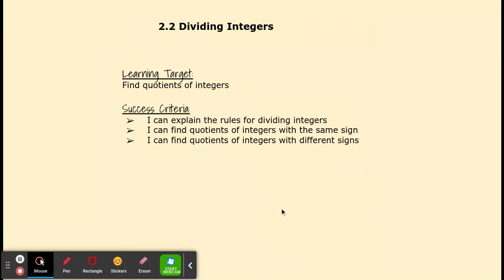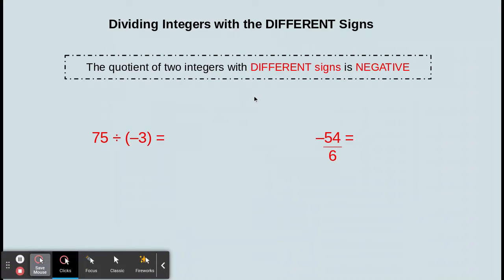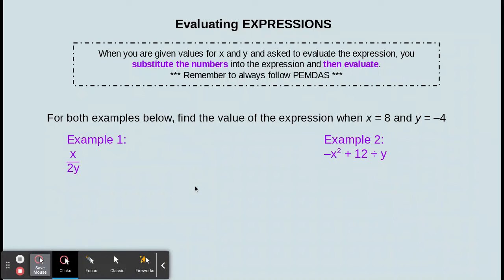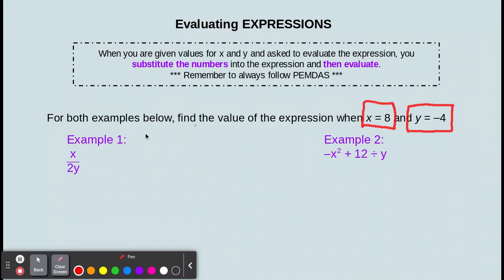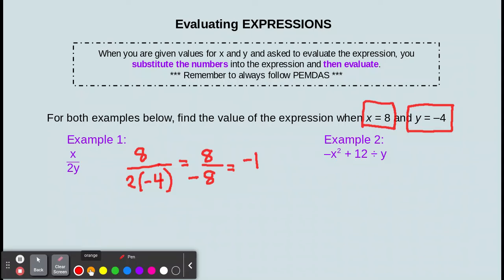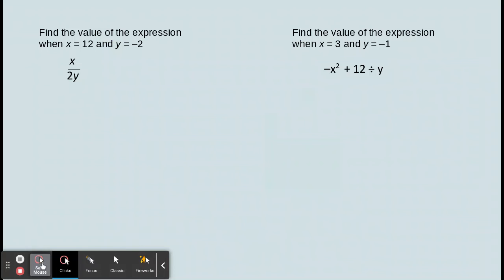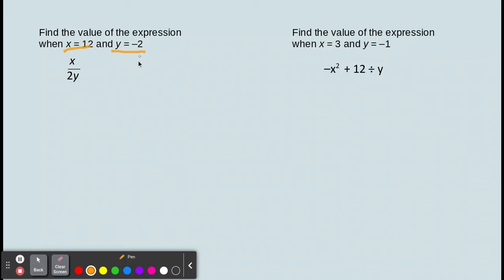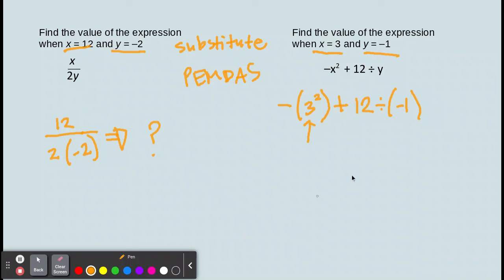Lesson 2.2 Video